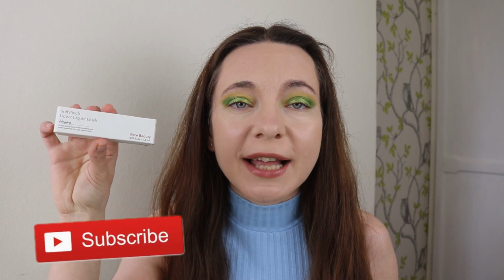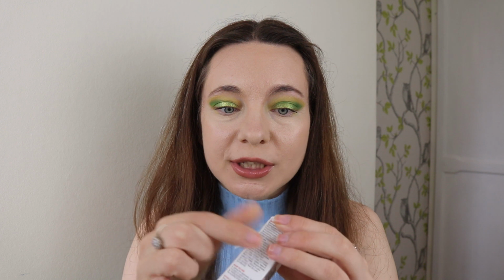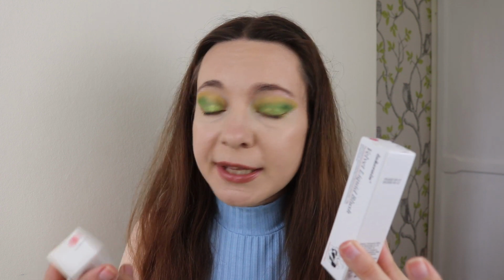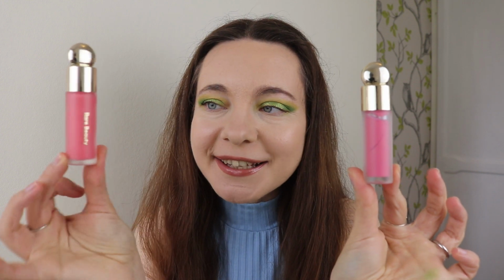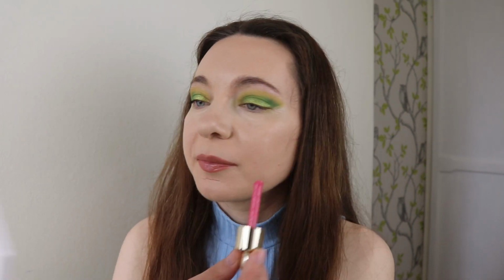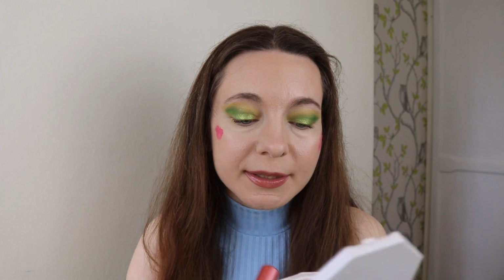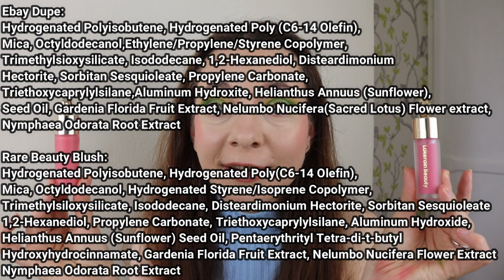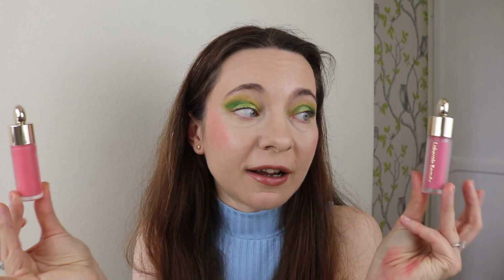Rare Beauty Liquid Blush Ebay Dupe? Is it the same thing? | Vicky Bubbles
Hey guys! In today's video I'm testing a Rare Beauty Liquid Blush Ebay Dupe and I did not expect this! Watch today's video to see what I'm talking about!